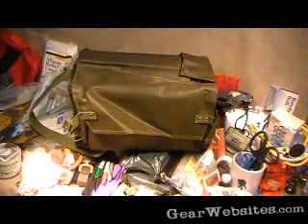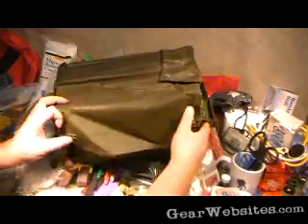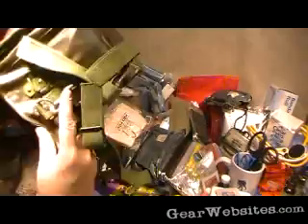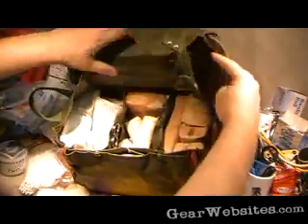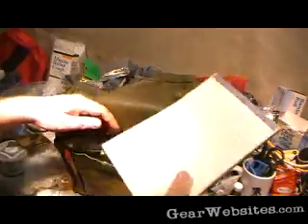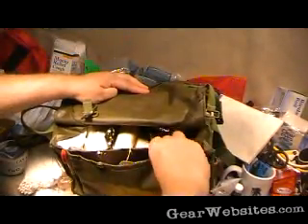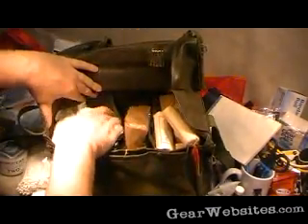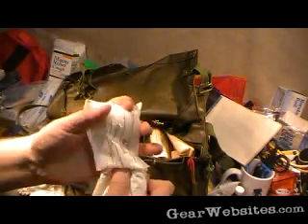Old Surplus First Aid Kit